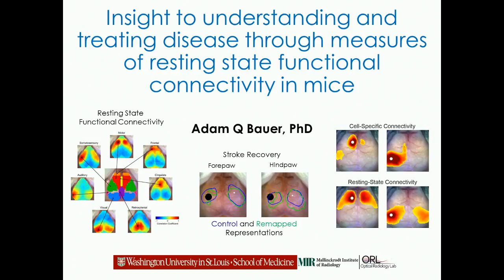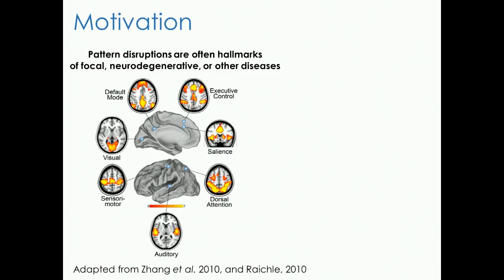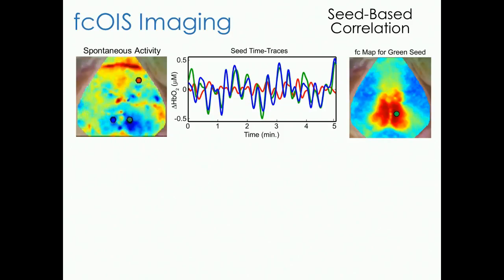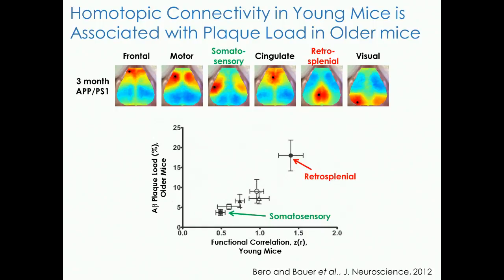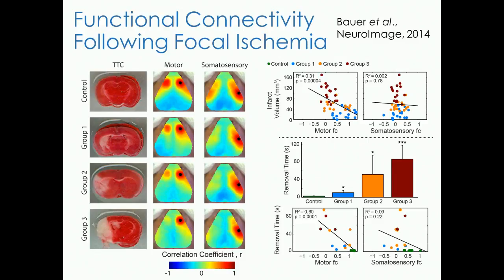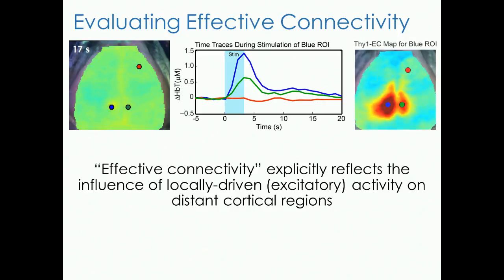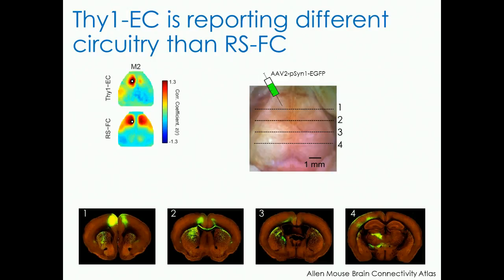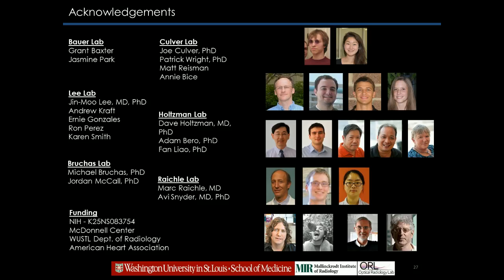Adam Bauer: Mapping functional connections in the mouse brain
Adam Bauer, Washington University School of Medicine in St. Louis, on mapping functional connections in the mouse brain. "We want to be able to help patients who are incapable of performing tasks, such as infants and those with impairments," says Bauer.

The lab has developed a functional connectivity optical intrinsic signal imaging system to study mouse models of Alzheimer's and functional connectivity following focal ischemia, and to map cell-specific connectivity in awake mice.

Adam Bauer received a PhD in Physics in 2009 and is currently an Assistant Professor in the Department of Radiology at Washington University School of Medicine. Dr. Bauer's research is directed towards designing and applying optical imaging methods in the mouse brain to understand mechanisms of brain injury and repair.

Dr. Bauer is currently funded by an NIH Mentored Career Development Award to investigate the impact of neural network connectivity on stroke recovery. He was also recently awarded a small pilot grant to study the interaction between regional glucose metabolism and Alzheimer's disease pathogenesis in the mouse brain.